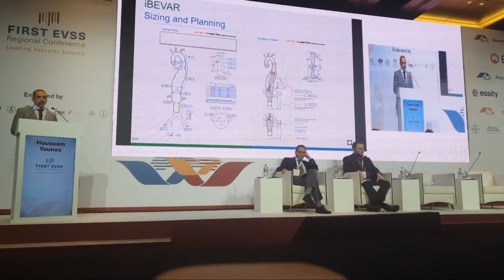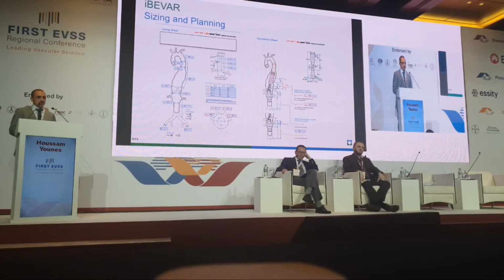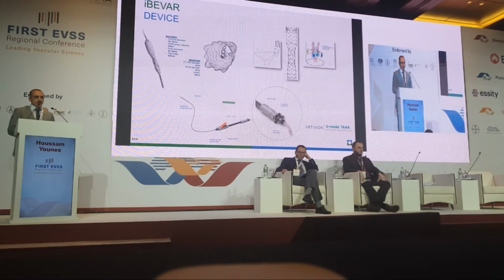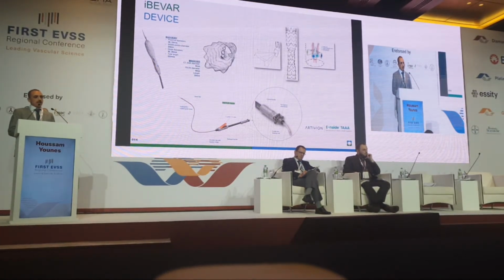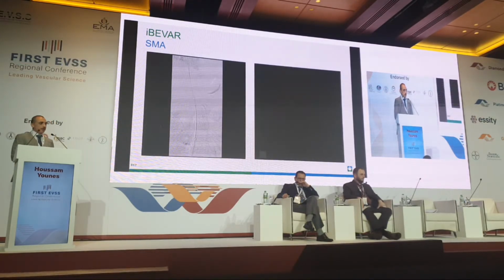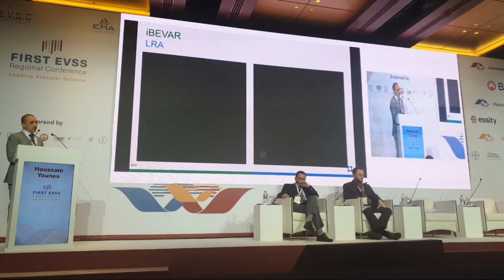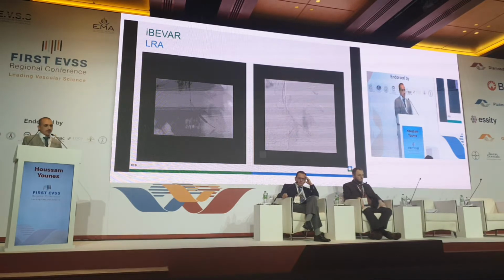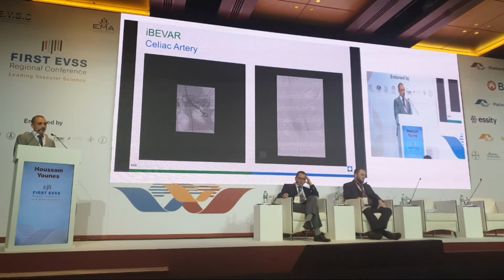Vascular online training EVSS 2023